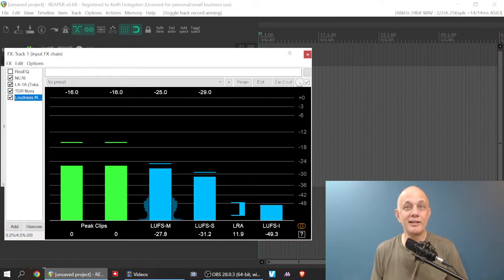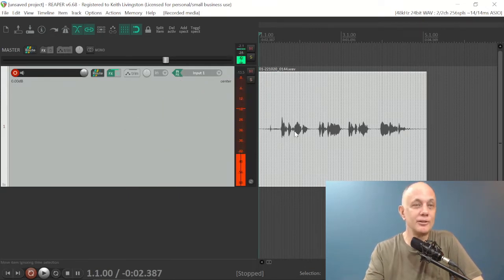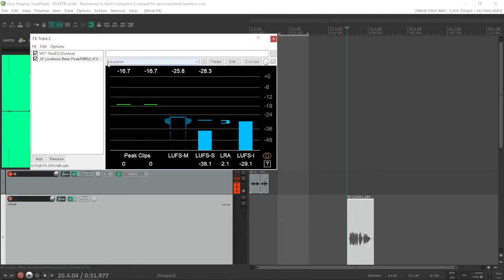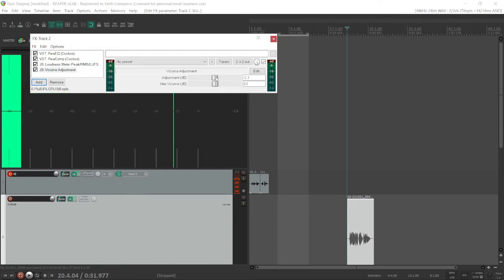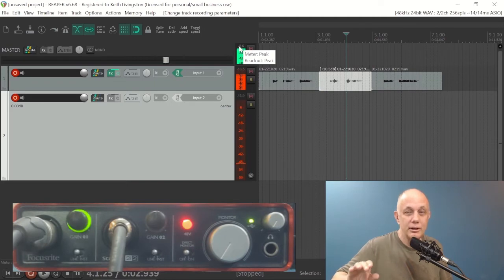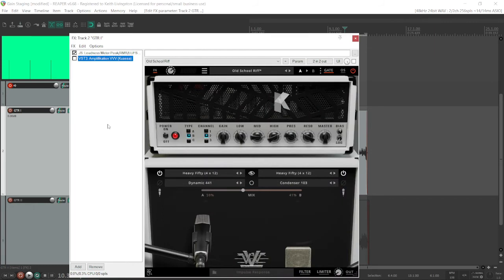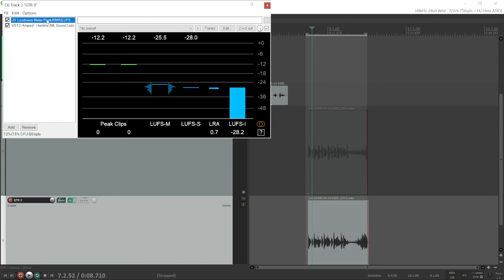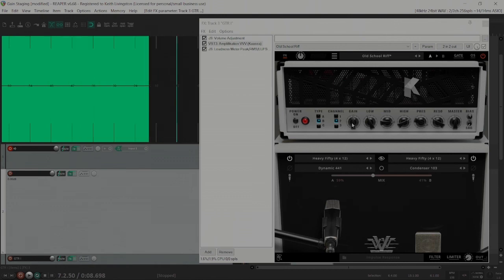Gain Staging For Home Recording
Gain Staging Definitions, Best Practices, & Specific Examples
Including problem solving level issues, and how to deal with plug-ins.

Mics

Shure SM57

Shure SM7b

Aston Spirit